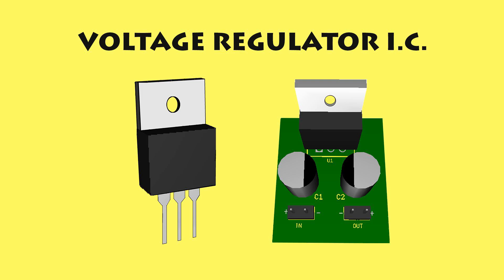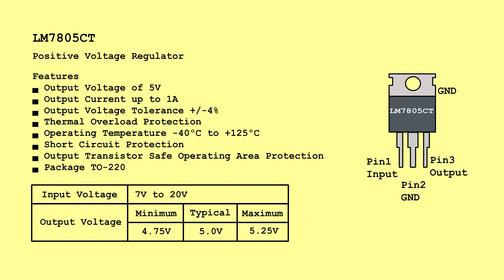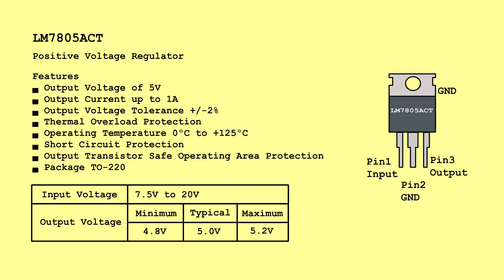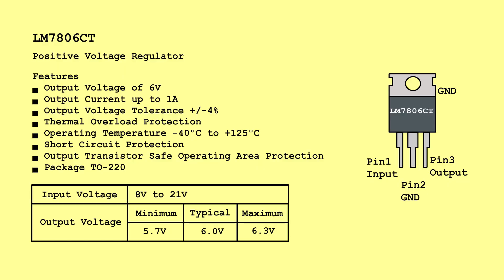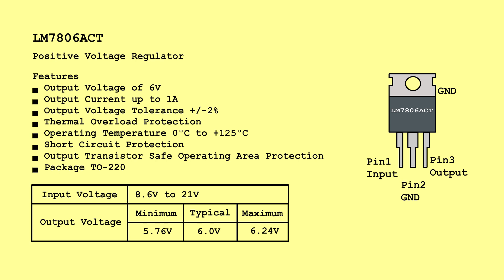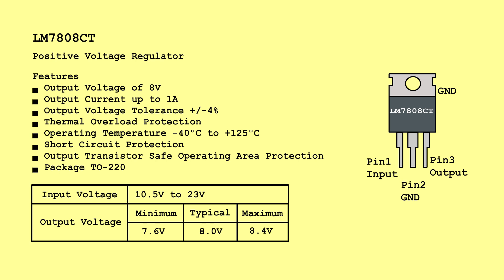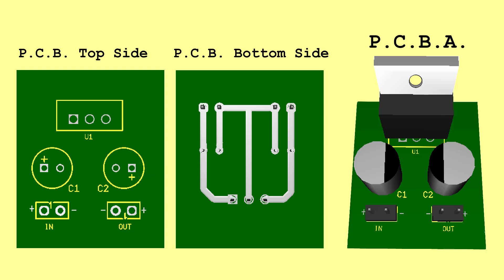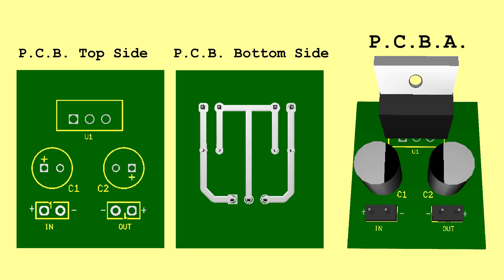Voltage Regulator I.C. LM7805, LM7806, LM7808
Voltage Regulator I.C.s LM7805, LM7806, LM7808 voltage measurements.